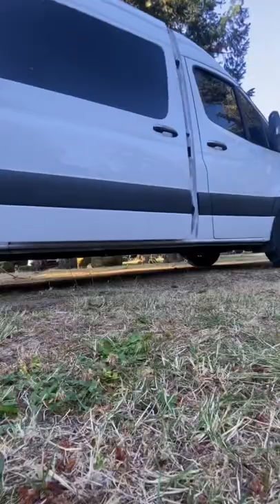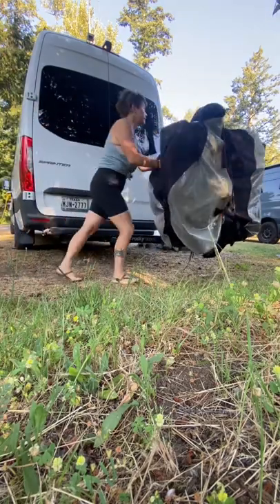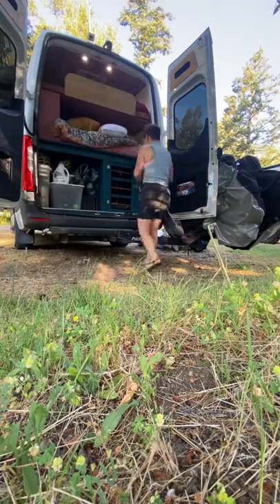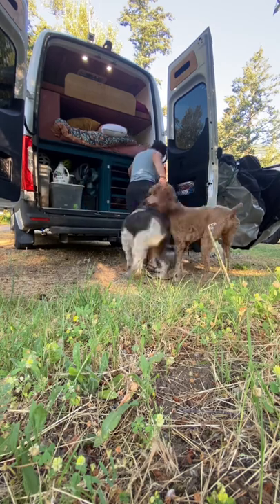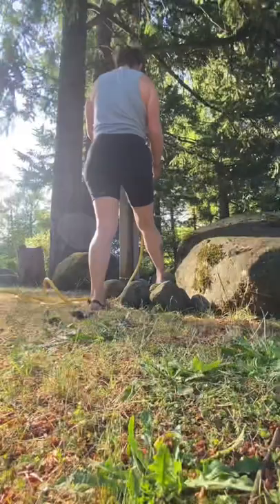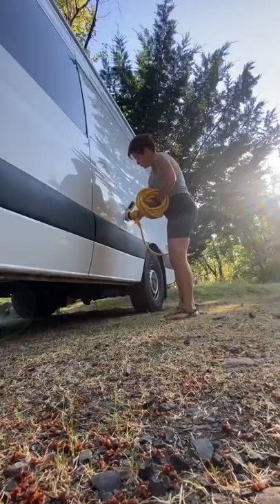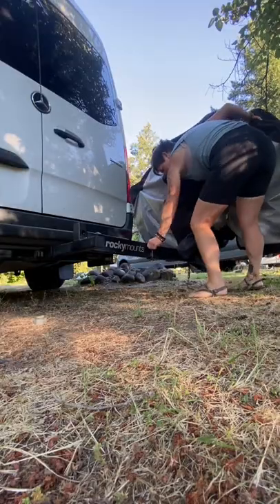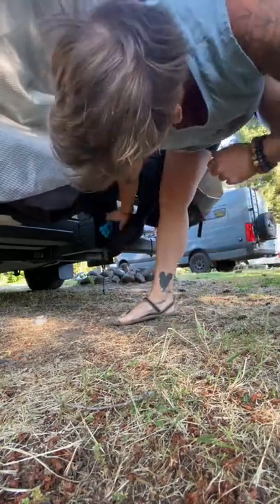TRAVEL DAY morning ROUTINE in the VAN!